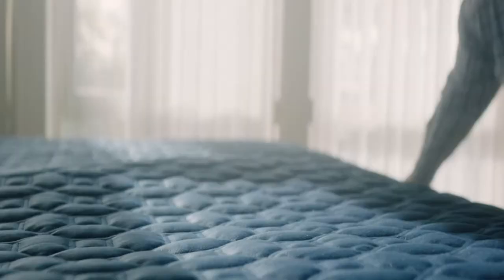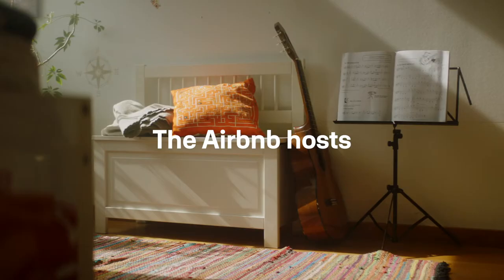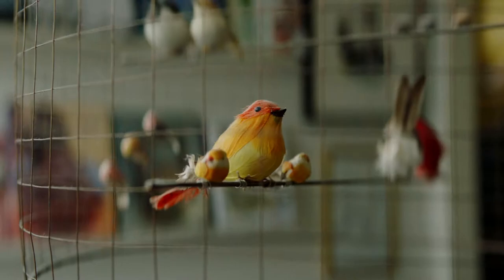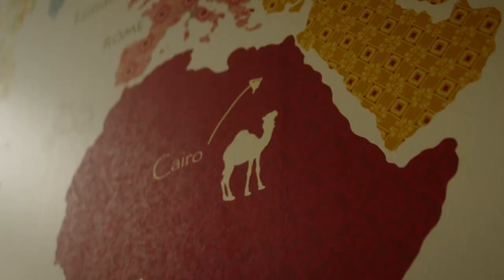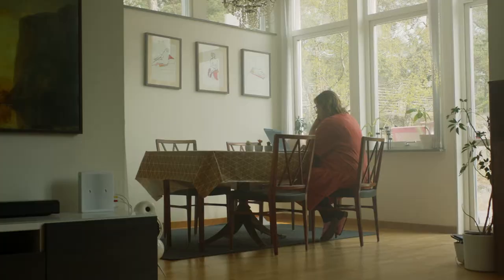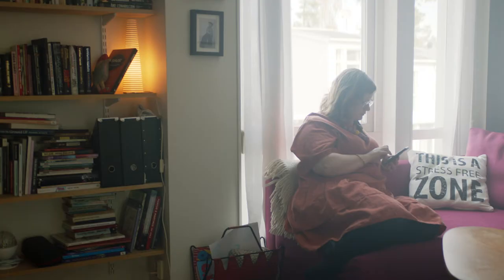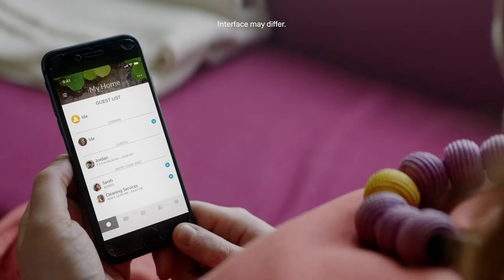Yale Linus® Smart Lock | Airbnb hosts and our Linus® Smart Lock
The Airbnb hosts tell us how the Linus® Smart Lock has made their hosting experience more simple and secure by allowing them to grant virtual key access for their guests before they arrive,  guests can use the Yale Smart Keypad or the Yale Access App to open the door which means no more hiding the key under a plant pot for your guests.

Make it smart with Linus® Smart Lock.